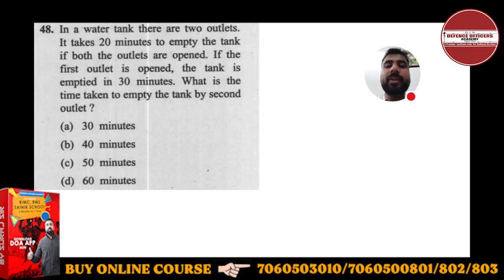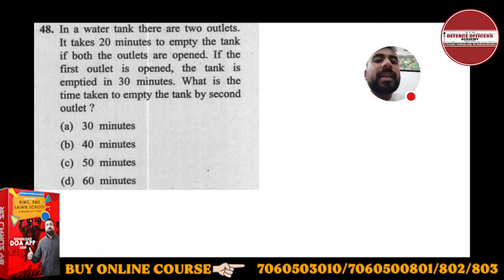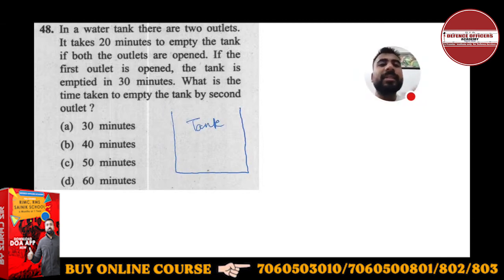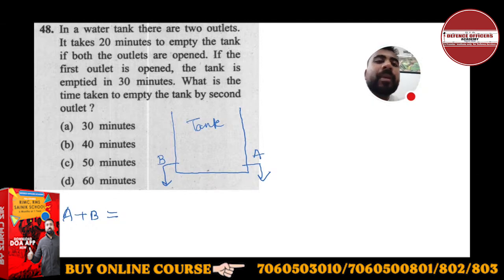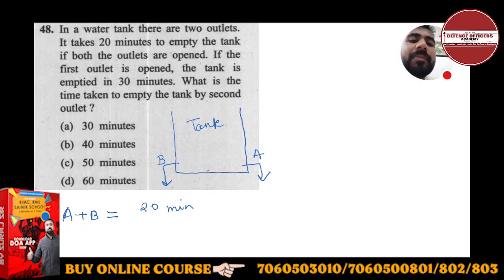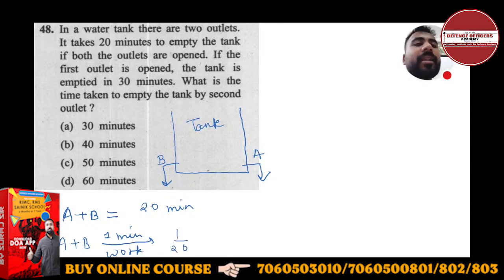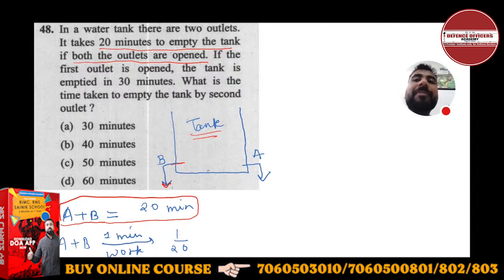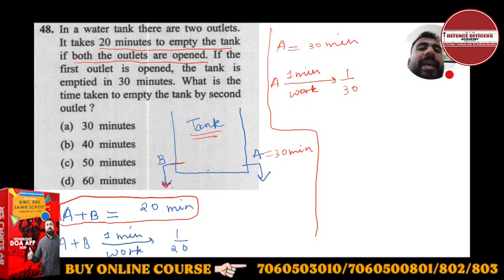In a water tank there are two outlets. It takes 20 minutes to empty the tank if both the outlets are